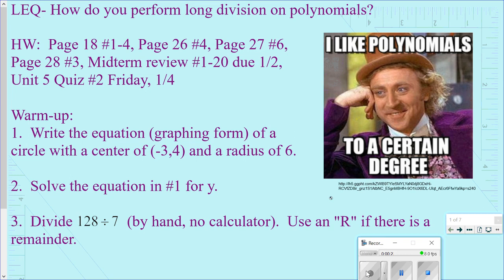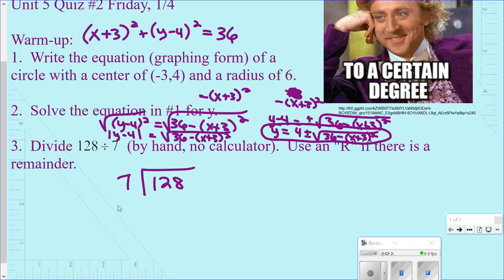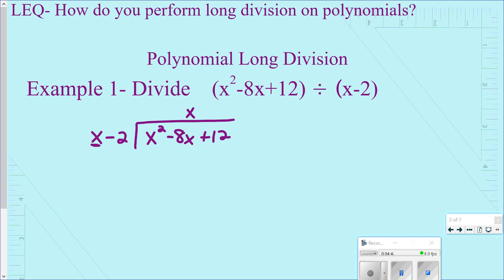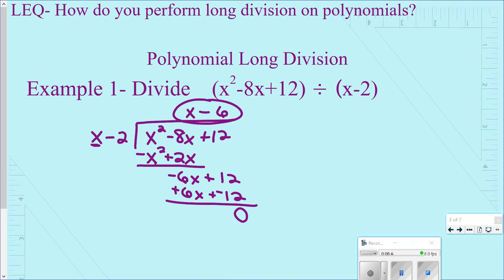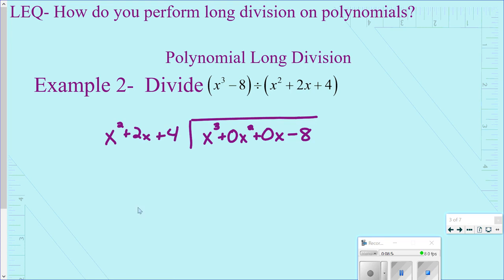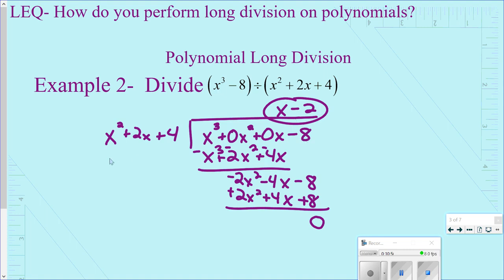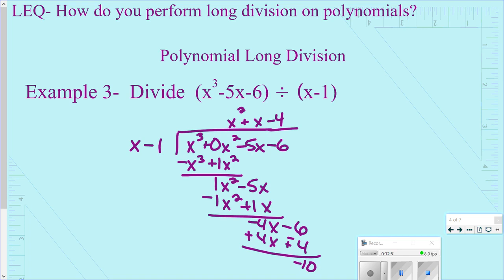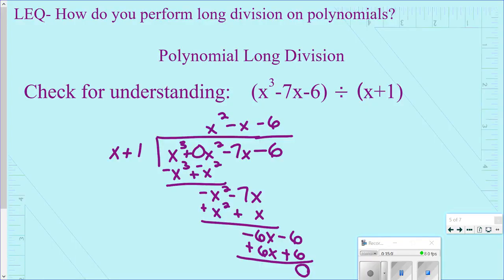Unit 5 Day9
Algebra 2